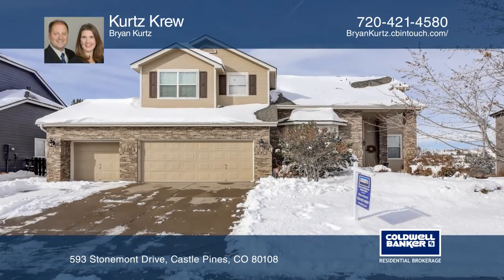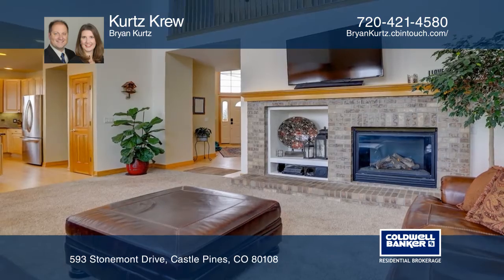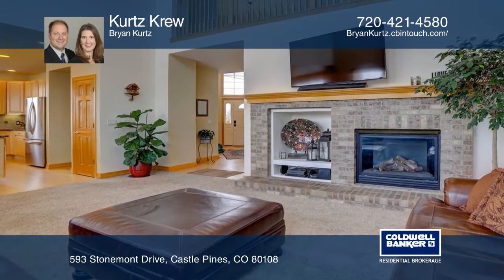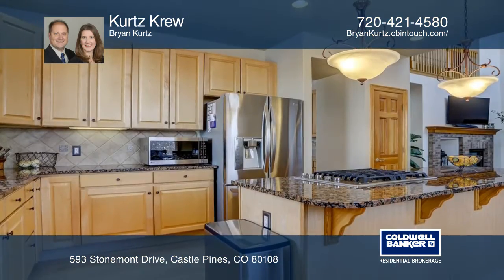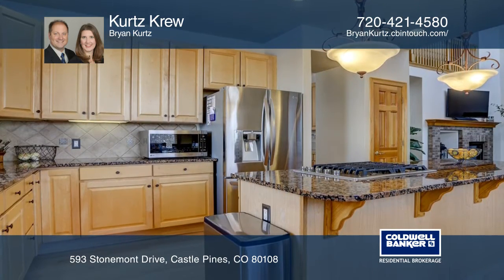Bryan Kurtz presents 593 Stonemont Drive Castle Pines, CO | ColdwellBankerHomes.com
593 Stonemont Drive, Castle Pines, CO

Dont miss out on this breathtaking two-story home in Castle Pines. There are so many features you will love, including (but not limited to) a large open floor plan w/ VAULTED CEILINGS and tons of NATURAL LIGHT throughout, including the basement; modern GOURMET KITCHEN w/ gas cooktop, double oven, G